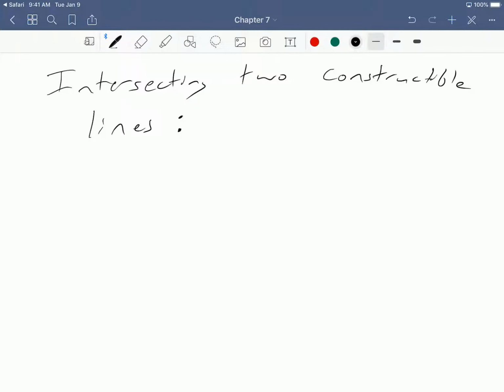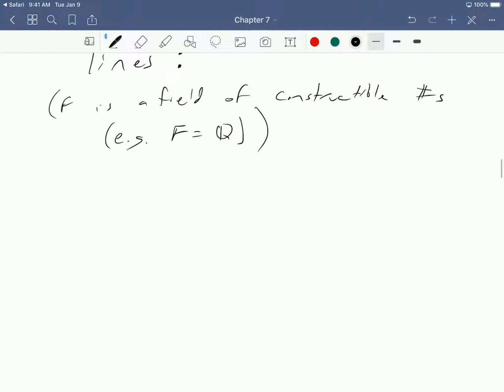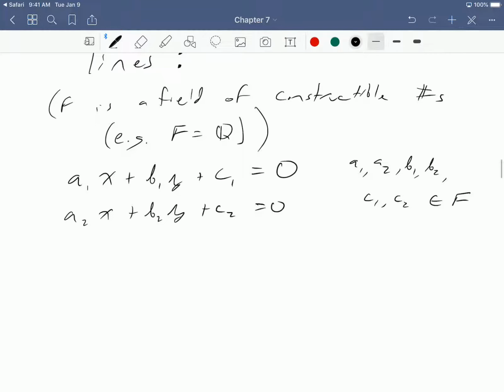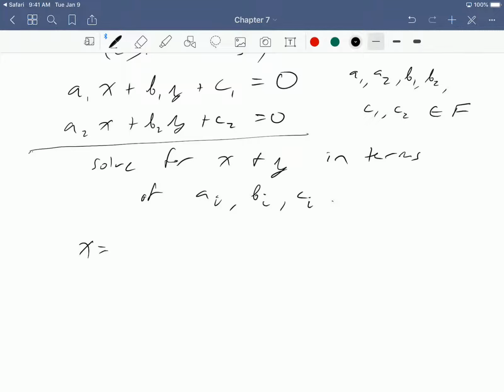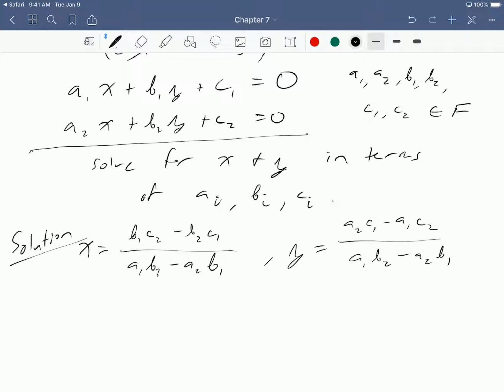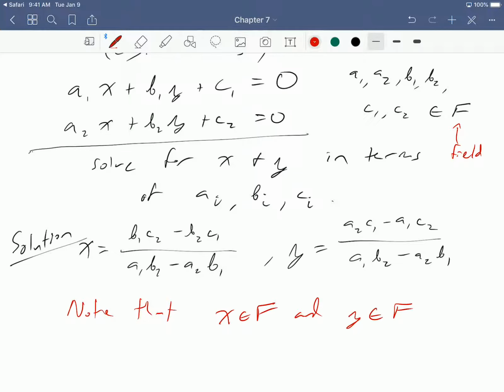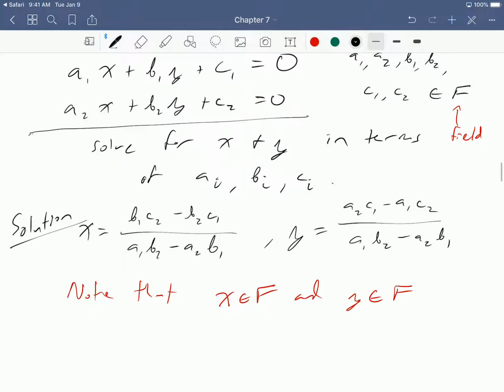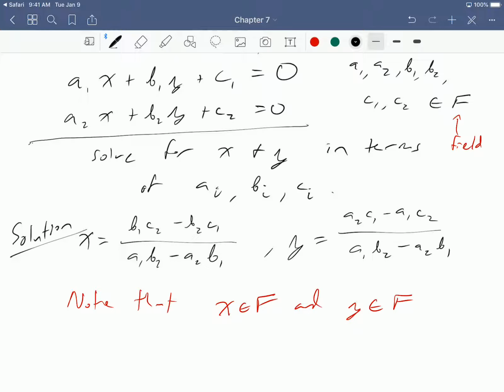Intersecting Two Constructible Lines